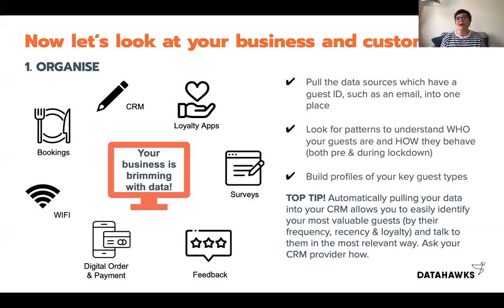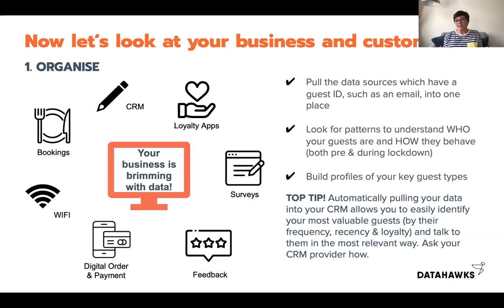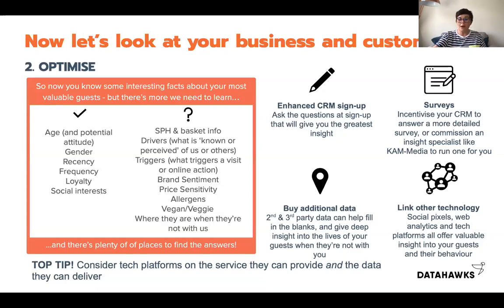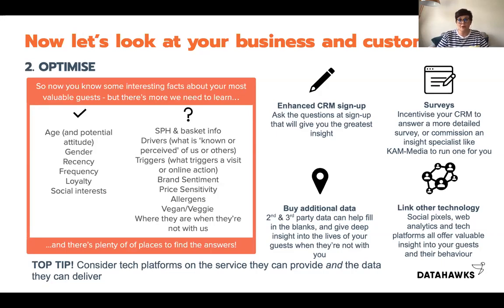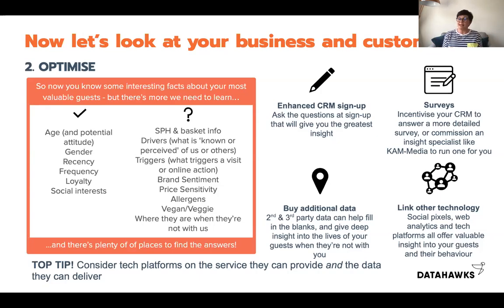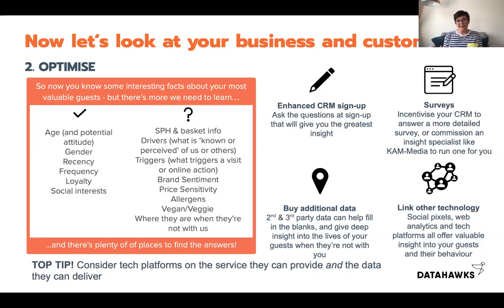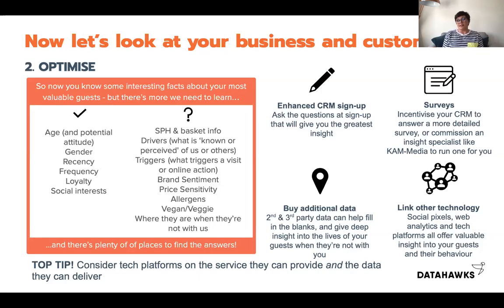Section 1a - Start With The Customer Data Section. 100dayplaybook by DATAHAWKS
Walk through of data section Start With The Customer which is a key section within the 100 Day Marketing Playbook for Pubs, Bars, Restaurants, Casual Dining, Coffee Shops, QSR, Takeaway, Delivery and most other types of hospitality businesses.